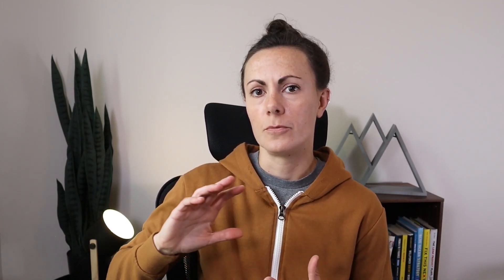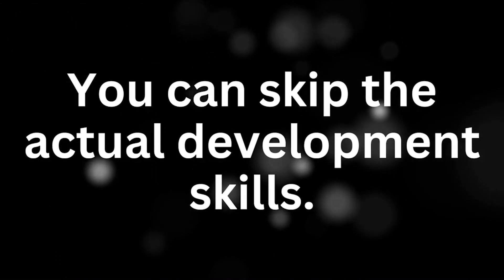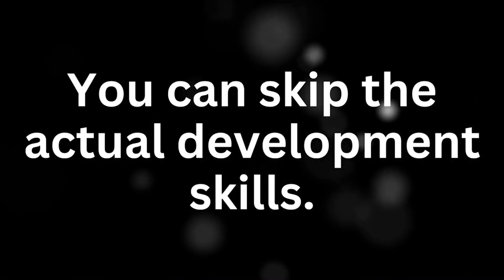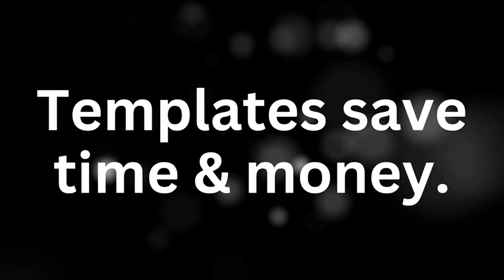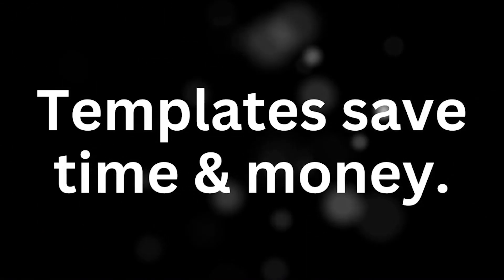No Code is Misleading People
The reality is…

No code can be misleading.

And unless you can see past the misconceptions…

You’ll struggle to launch your app.

Equipped with the right knowledge, though, your path ahead as a no code founder will be a heck of a lot easier…

So make sure you’re aware of these 5 ways people are constantly mislead.

0:00 - Drag and Drop
1:37 - Development Skills
3:54 - Templates
5:13 - Outsource & Take Over
6:55 - Build Then Outsource
8:23 - The Exception